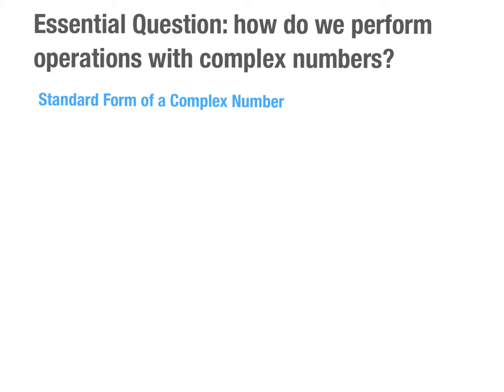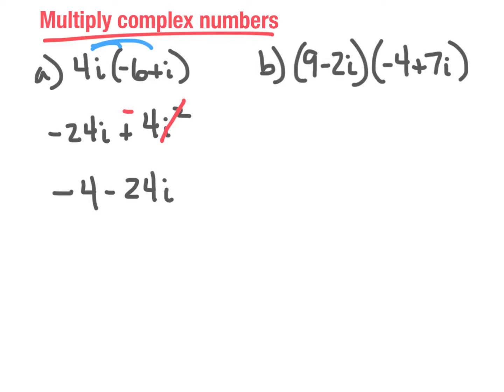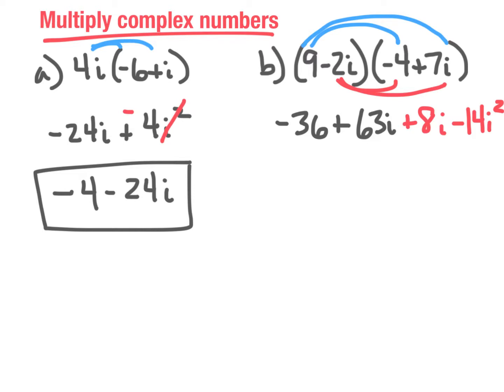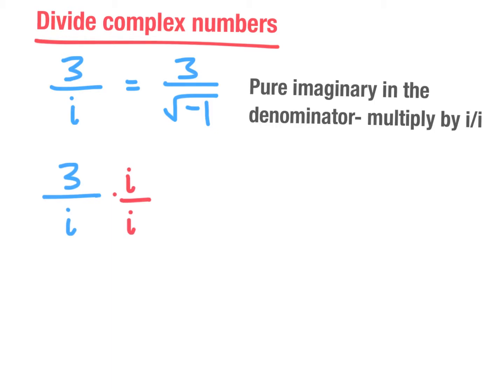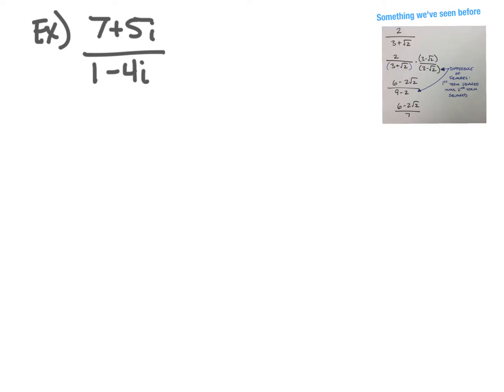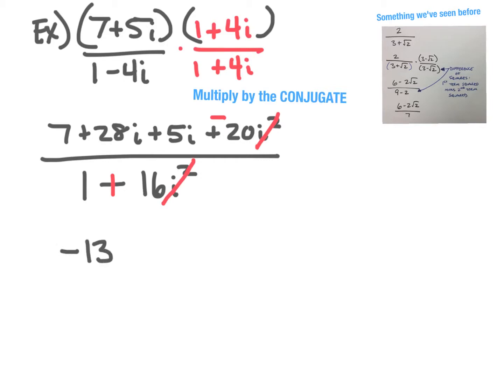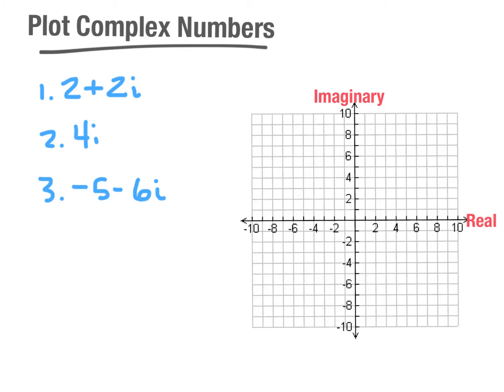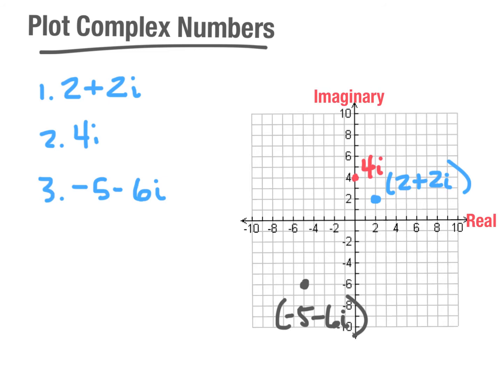perform operations with complex numbers notes